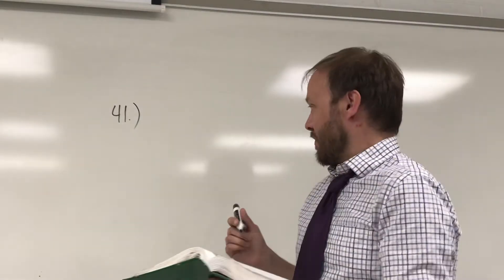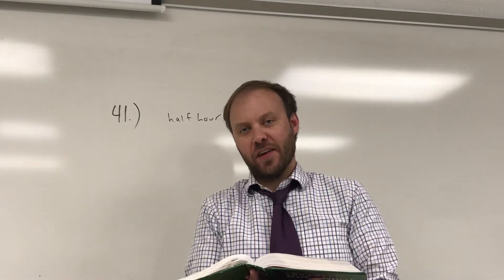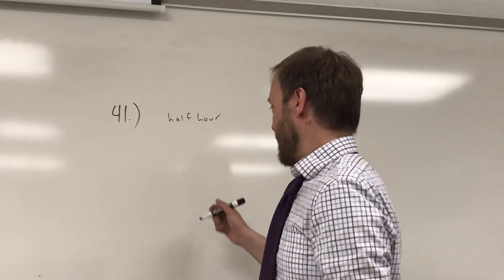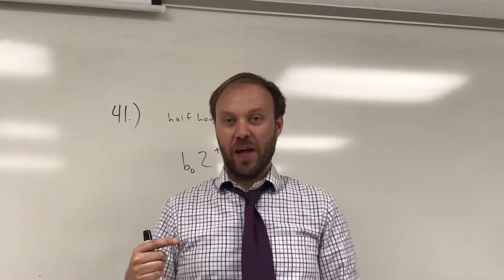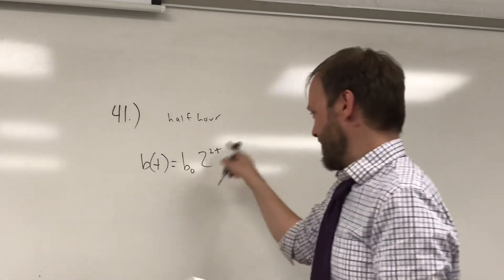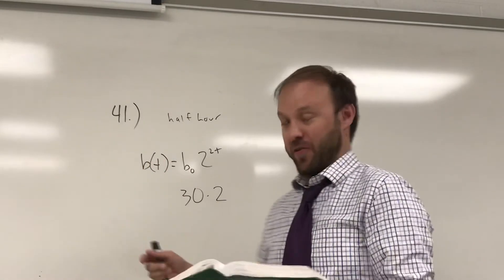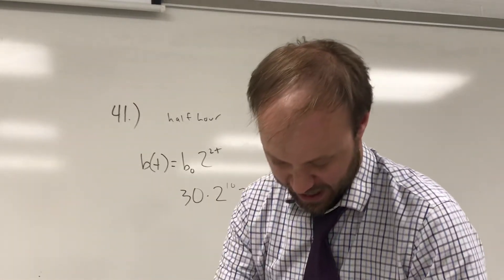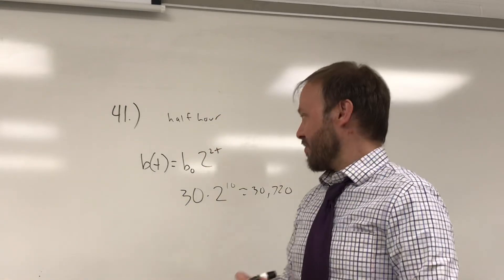Section 12.2, #41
Question #41 from section 12.2, Glencoe PreCalculus.